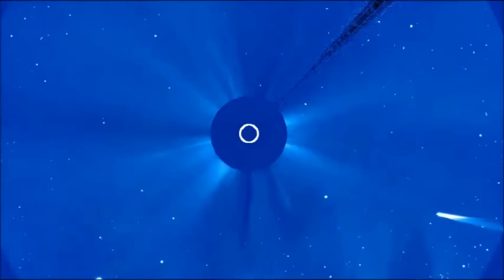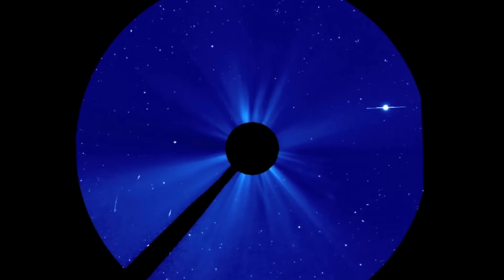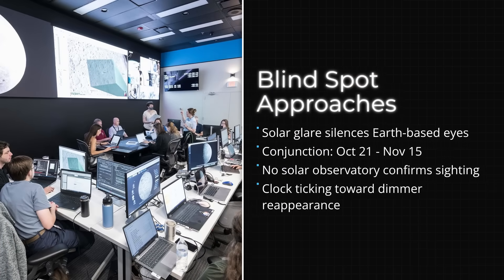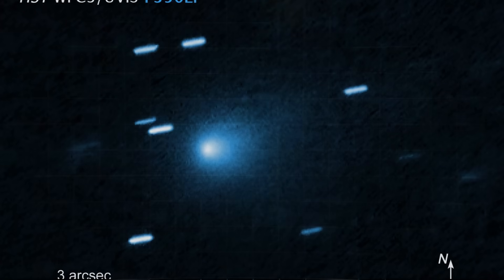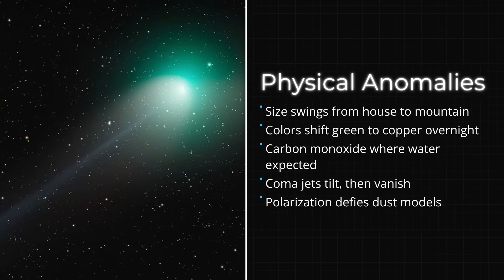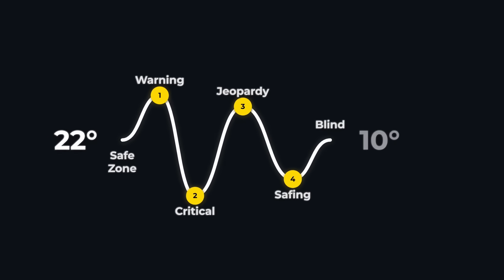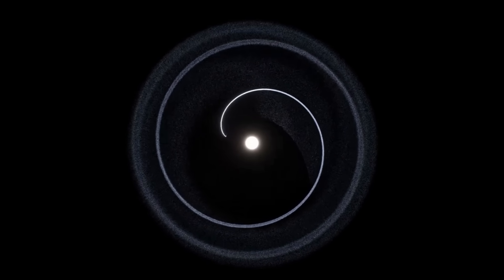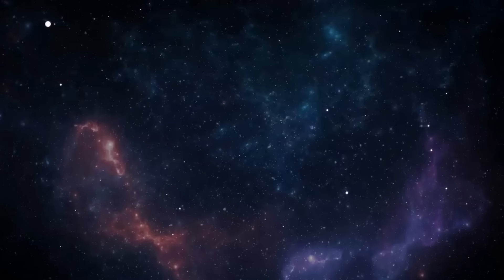3I/Atlas is Getting Too Close to Our Sun FAST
Interstellar object 3I/ATLAS is now inside Mars’ orbit and racing toward perihelion on **Oct 29, 2025 (11:55 UTC)**.
Earth goes sun-blind at superior conjunction **Oct 21**, so no new observations until **mid–late Nov 2025**.
Anomalies: CO₂-heavy dusty coma, red→green shift, extreme negative polarization, sunward “forward” tail, odd Ni:Fe.
Speeds peak near **~68 km/s**; perihelion may alter activity as it dives into the solar wind/electric environment.
We’ll separate data from speculation—and ask: will it reappear as predicted, or return even stranger?